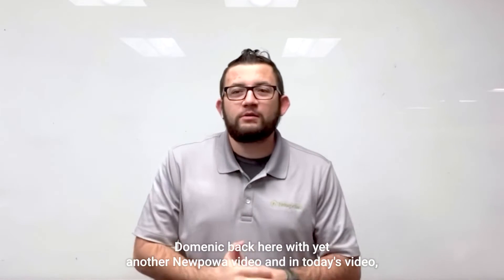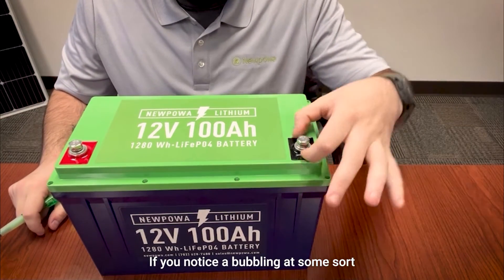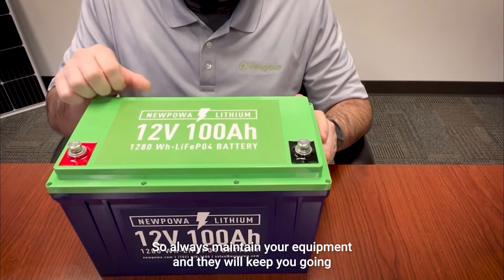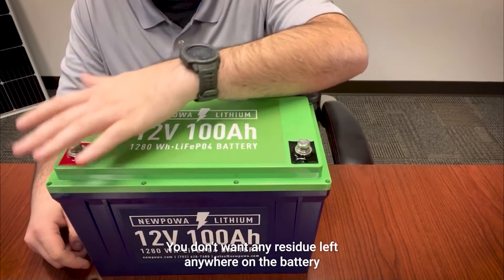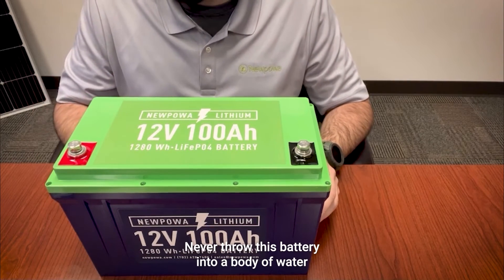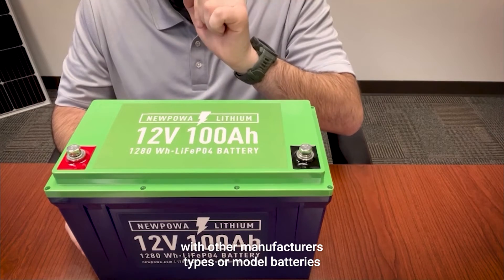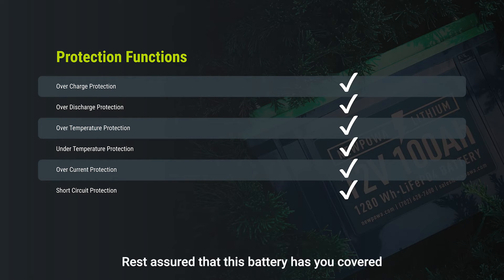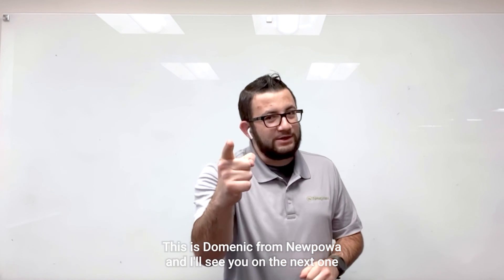Newpowa's 12V 100Ah Lithium Battery (Part 2)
In Part 2 of our 12V 100Ah Lithium Battery Series, Domenic will be going over our battery maintenance, how to clean it, as well as its Battery Management System, protection functions, and more.  If you would like to learn more about this product, please

-- Timestamps --
0:00 Intro
0:26 Battery Maintenance
1:34 Battery Cleaning
2:28 Test w/ Voltmeter
2:38 Warning Sign & Tips
3:58 Charging Tips
4:16 Battery Management System (BMS)
4:26 Closing